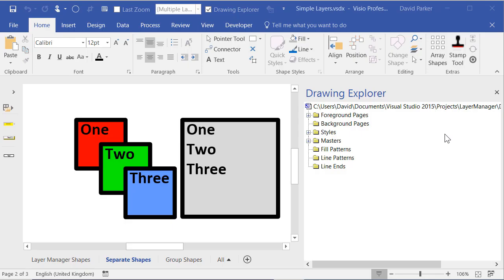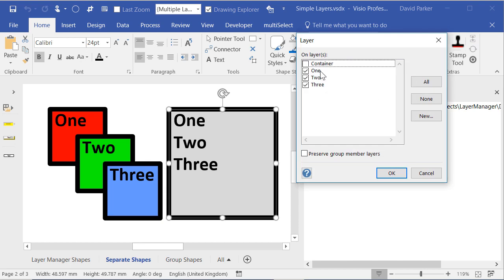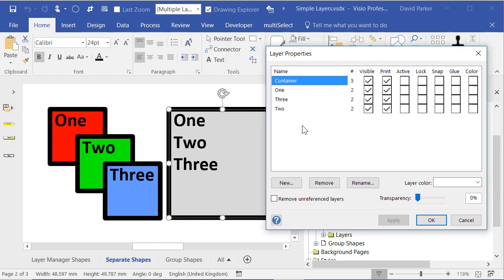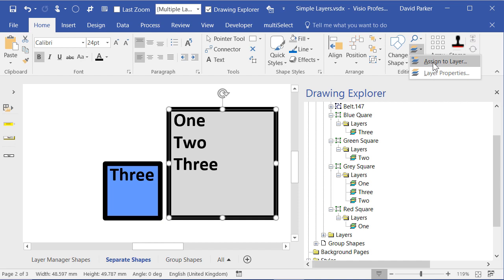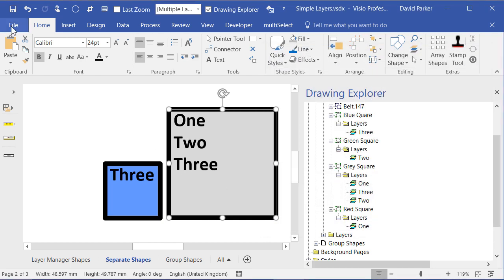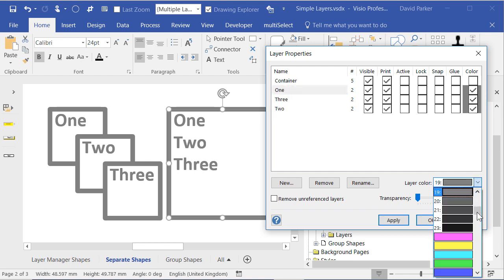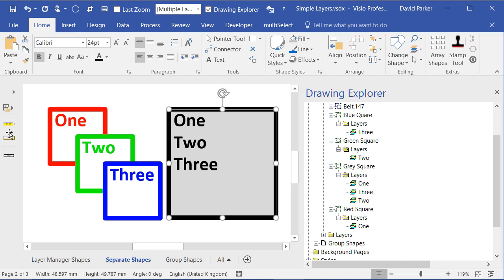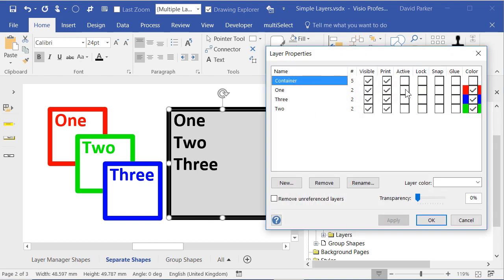Visio Layer Issues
What's the issue with layers in Visio ? ... it's complicated!